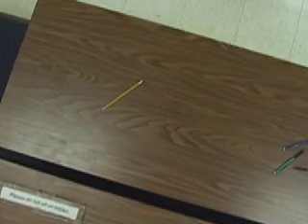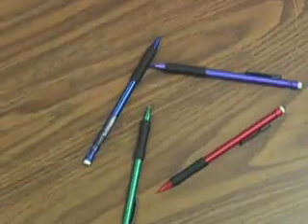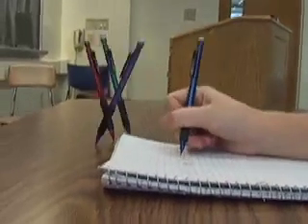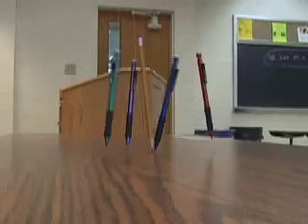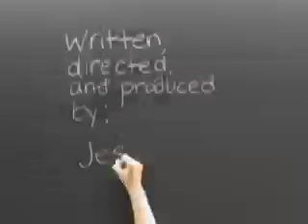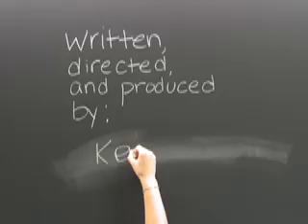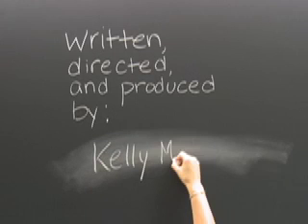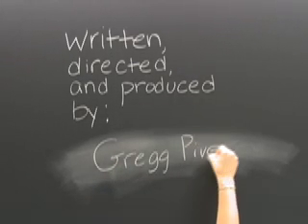Pencil Pals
Adapted from the novel "Wicked," the class rewrote the book into a children's story, then adapted again as a movie.